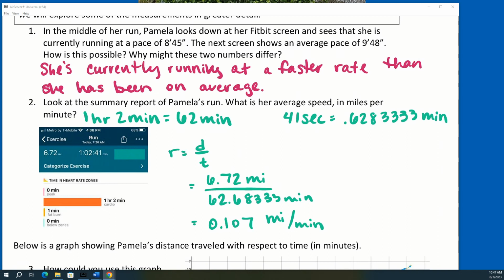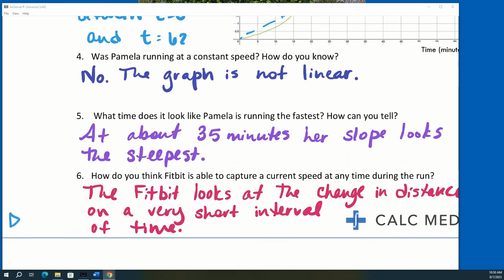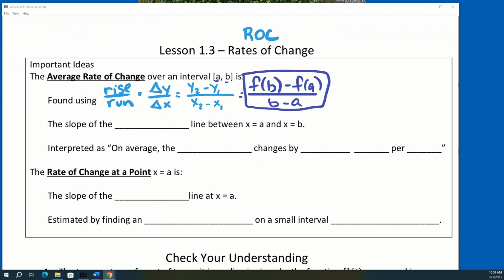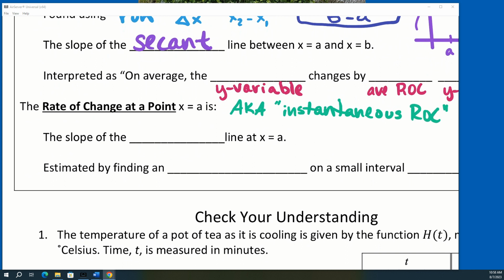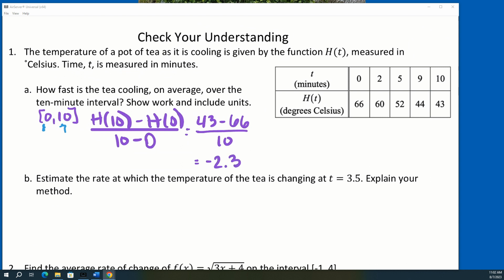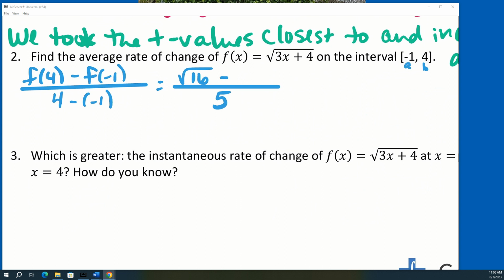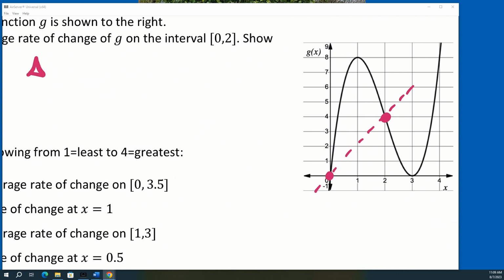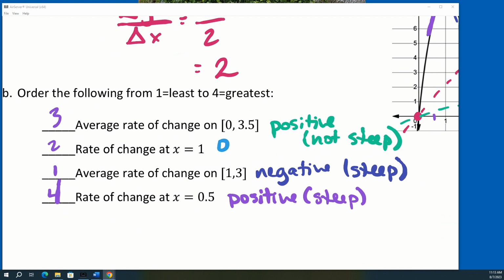Lesson 1.3 Rates of Change